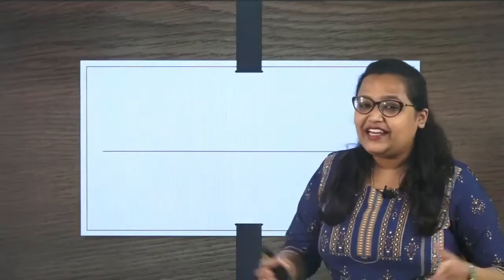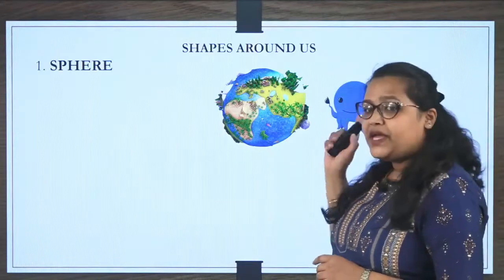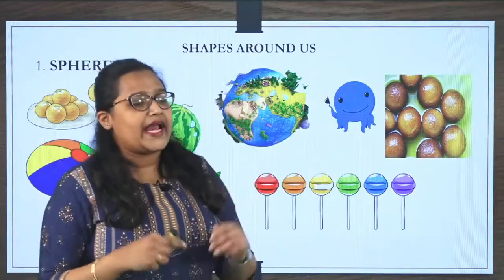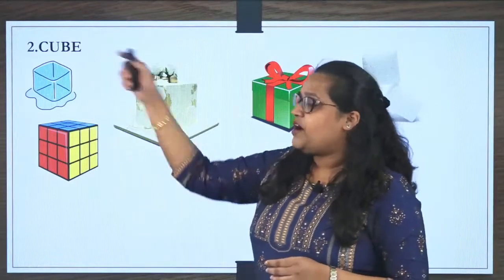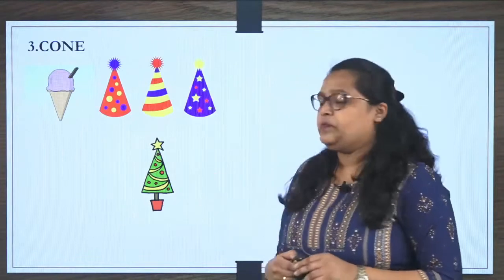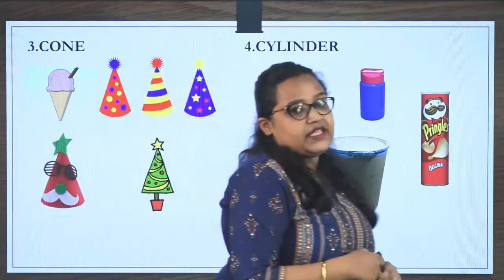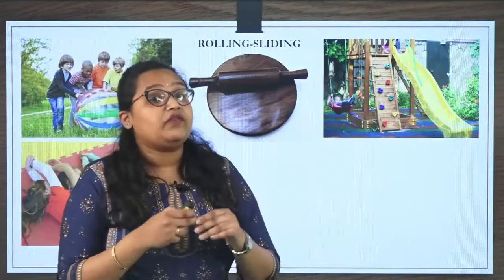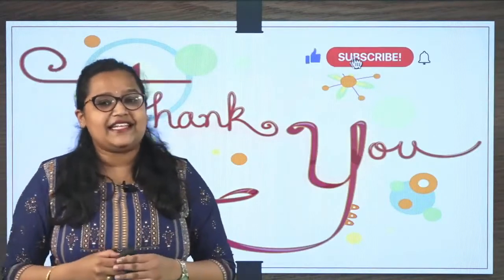Class 1 Math's | Shapes and Space | Part 3 | KSEEB | Vista's Learning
Tutor Name: LAKSHMI L | Shapes and Space | chapter 1

This video is covering chapter 1 of Mathematics class I. Vista's Learning brings you this video as Part-3 of the Series  Class 1 Maths textbook.
Lakshmi madam has covered the topic of Shapes Around Us, Rolling-Sliding